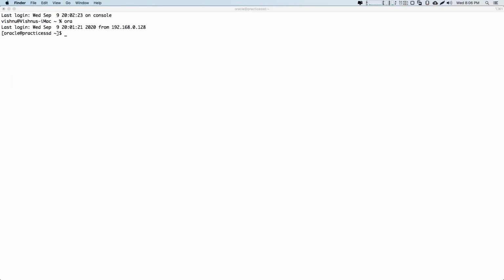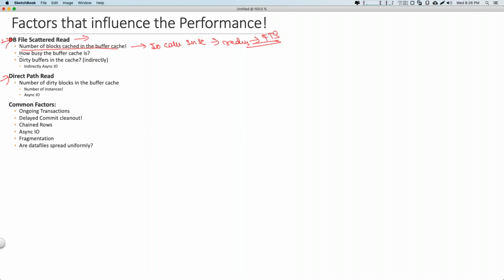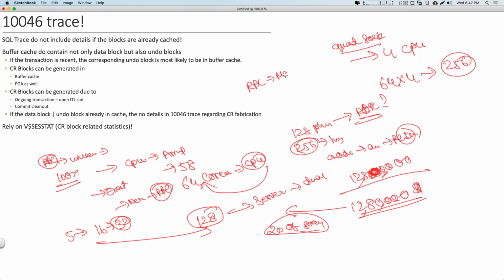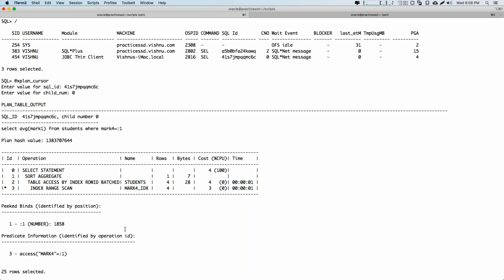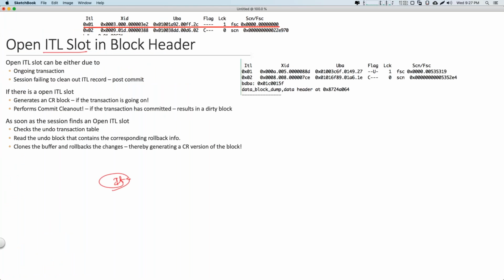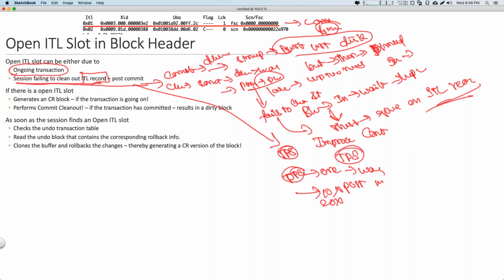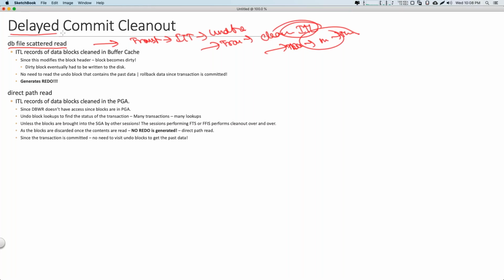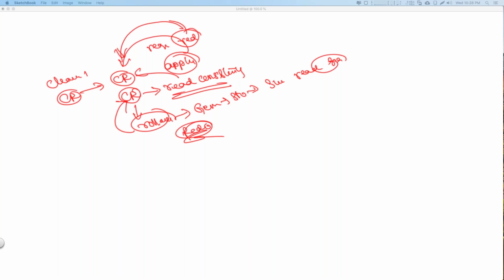FTS 4 morning